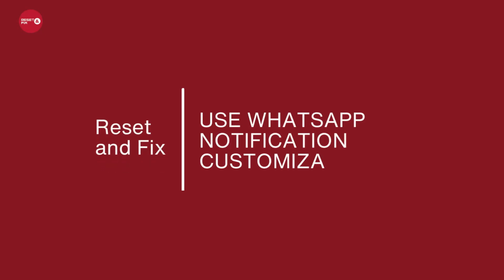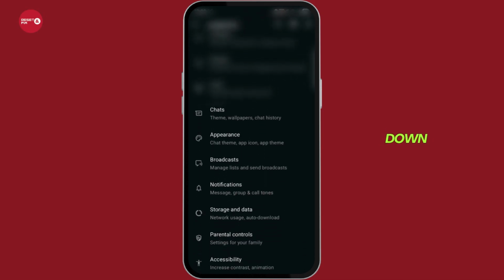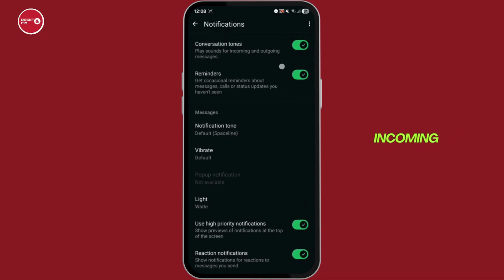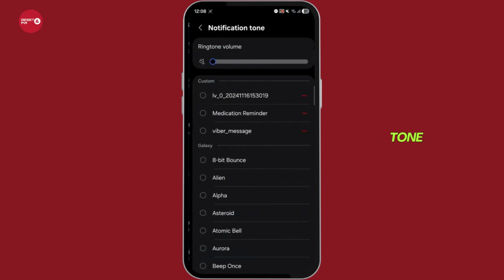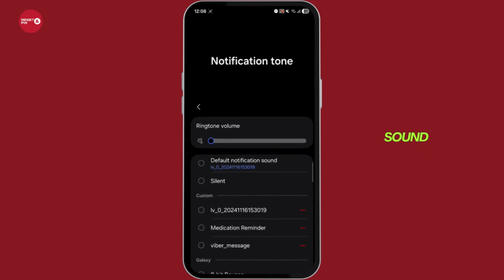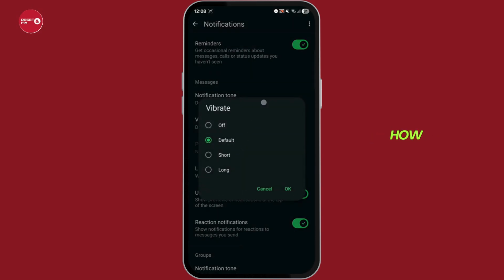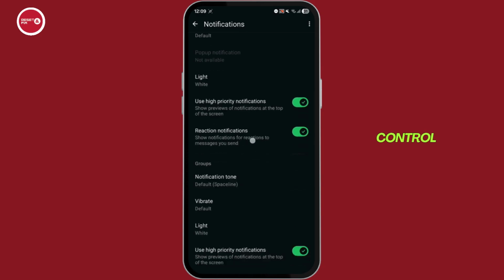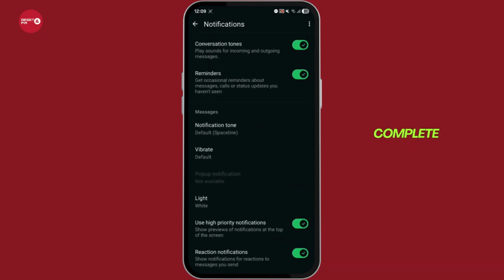How To Use WhatsApp Notification Customization (2026) | Set Custom WhatsApp Alerts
Learn how to customize WhatsApp notifications for individual chats, groups, calls, message previews, sounds, vibration, and pop-up alerts on Android and iPhone.

Timestamps: 00:05 – Open the WhatsApp App 00:22 – Go to Settings Notifications 00:46 – Change Message Tone, Vibration, Pop-Up, and Preview Settings 01:06 – Open a Specific Chat and Tap Custom Notifications 01:20 – Save the Changes and Test Your New Notification Settings 01:28 – Done

WhatsApp allows you to create different notification settings for individual contacts and group chats, including custom ringtones, vibration patterns, notification lights, pop-up behavior, and message previews. Follow this step-by-step guide to open Settings Notifications, adjust your global notification preferences, enable Custom Notifications for important chats, and personalize how WhatsApp alerts appear on your phone. The available options may vary depending on your Android version, iPhone model, WhatsApp app version, and device manufacturer settings.